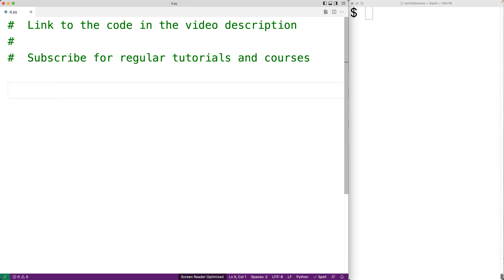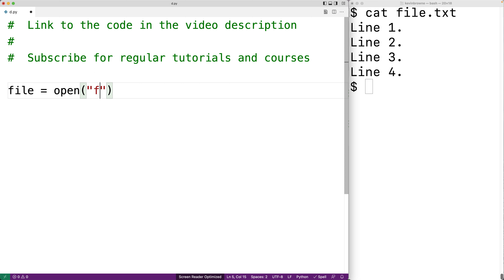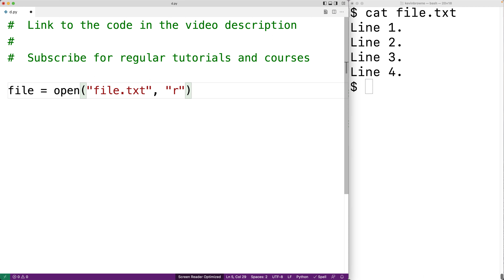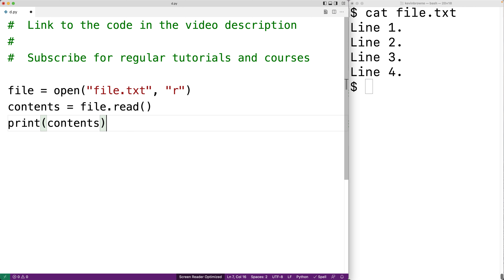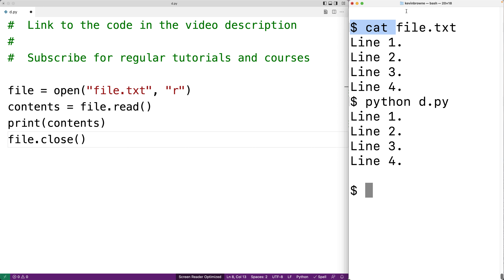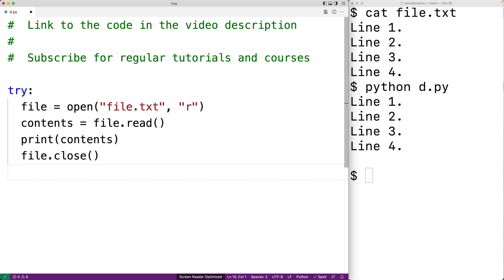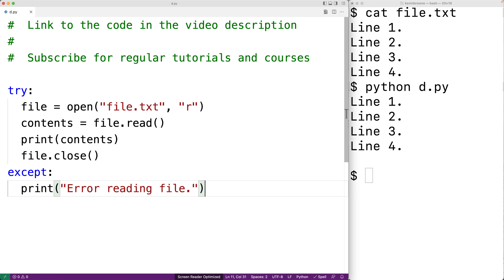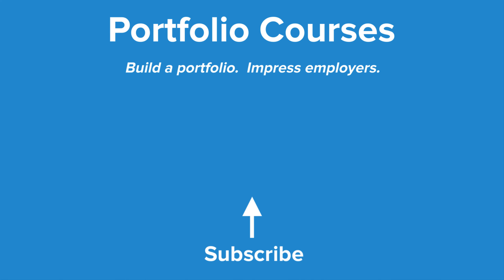Read And Display All File Contents | Python Example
How to read and display all the contents of a file using Python.  Source code to build a portfolio that will impress employers!